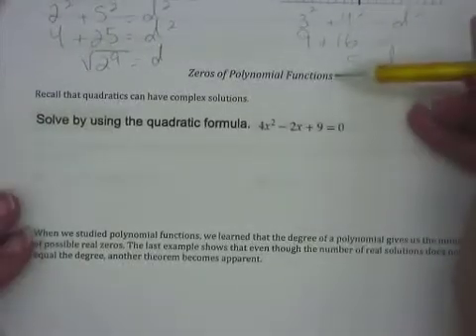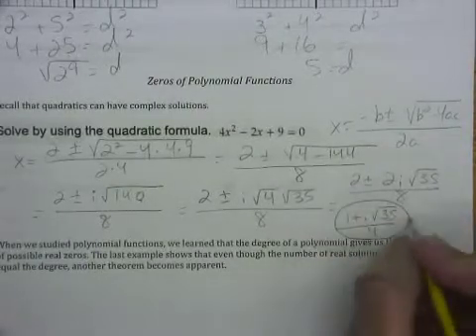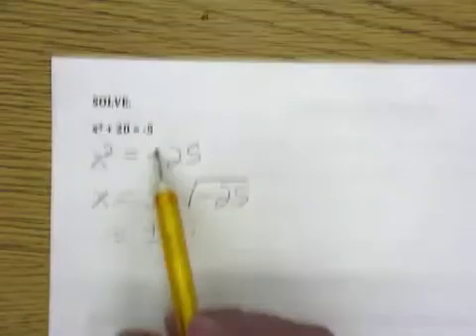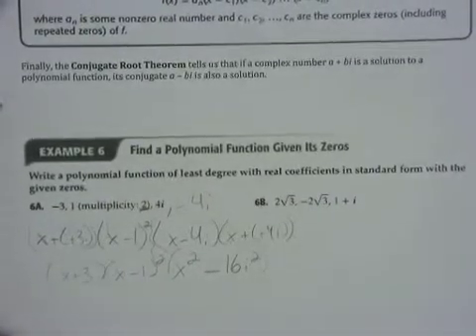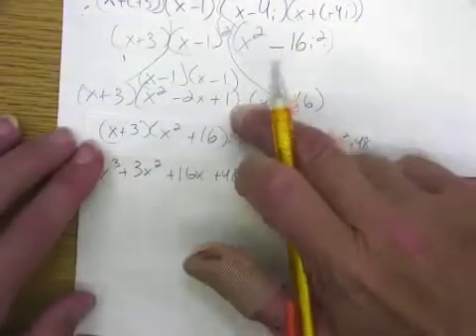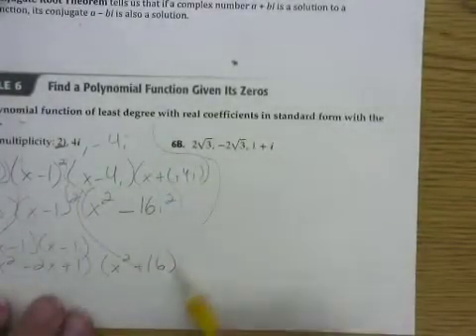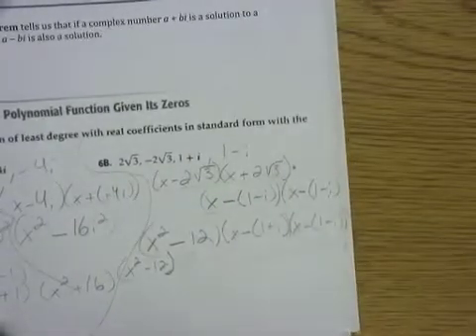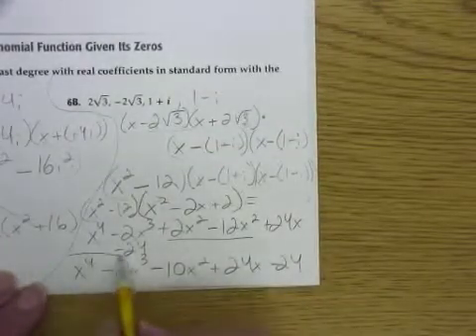Zeros of Polynomial Functions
Lesson Video for "Zeros of Polynomials Functions," taught by Mrs. Clouse at River Ridge High School